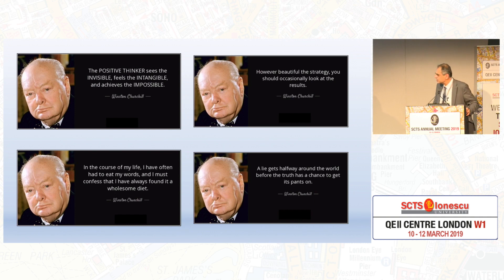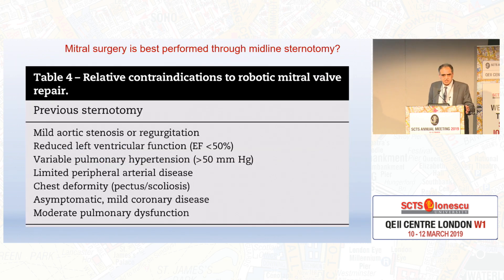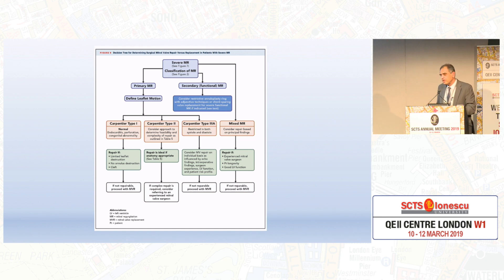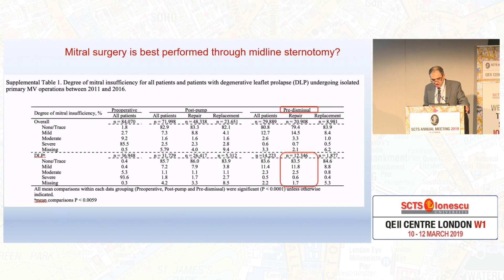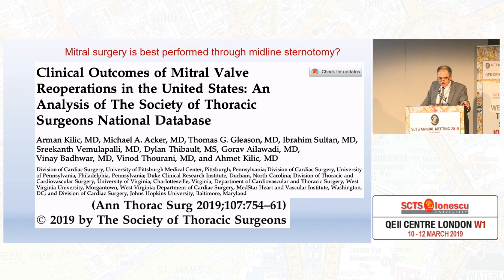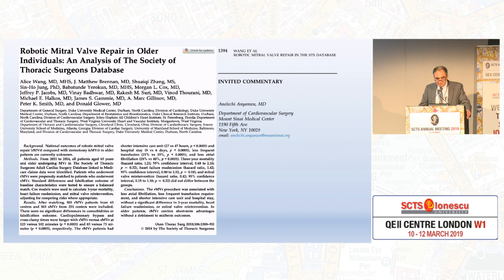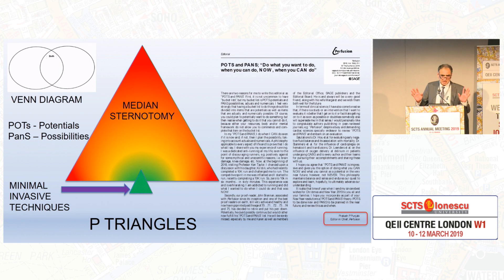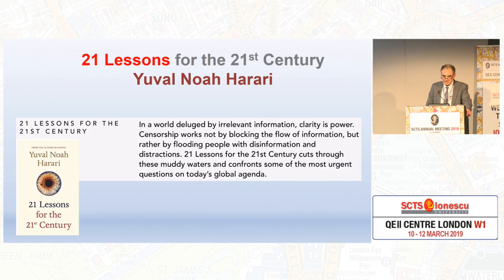Is Mitral Surgery Best Performed Through Midline Sternotomy?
Prakash P. Punjabi of the National Heart and Lung Institute and the Imperial College Healthcare NHS Trust in London, United Kingdom, presents a discussion on using midline sternotomy for mitral surgery.